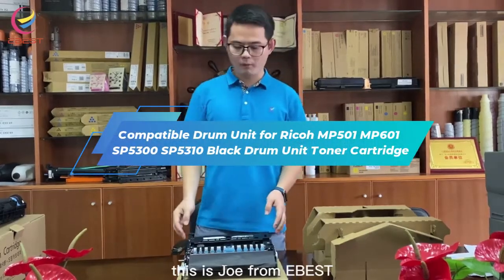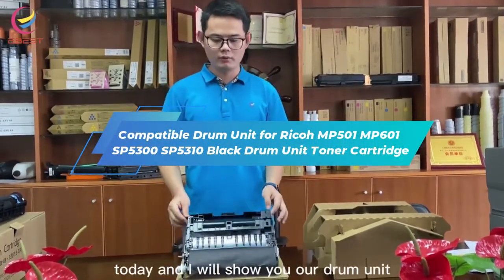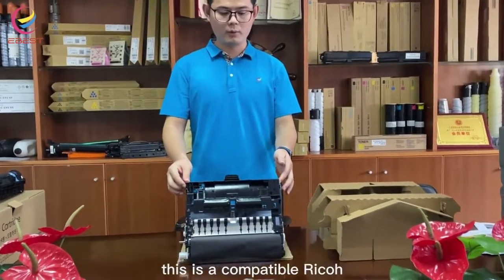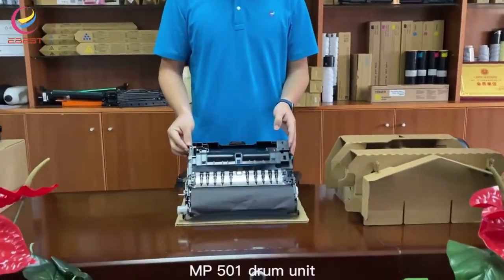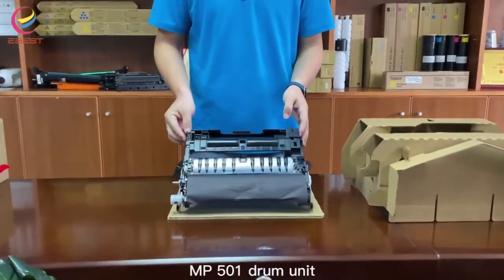EBEST Compatible Drum Unit for Ricoh MP501 MP601 SP5300 SP5310 Black Drum Unit Toner Cartridge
Suitable for Ricoh:
RIC MP501 / MP601/SP5300 / SP5310
Original regeneration, Page yield: about 180K;
Black and white machine, Original ceramic drum
Neutral Packing:6PCS/carton: 72*43*65cm/14.5kg

Advantages:
1.Ricoh OEM drum opc
Good abrasion resistance, clear and smooth ink value
With strong resolution

2.Original charging roller
No broken skin resistance value is stable and durable

3.Shipping
DHL UPS TNT FEDEX EMS Delivery Time:Within 3-5 Days

4.Special carton
Carton made of five-layer corrugated, enhanced cushioning, strength and other protective properties, convenient for storage and transportation

5. Built-in independent hard paper card slot
The product is packaged with protective film, fixed with a cardboard card slot, and then wrapped in a special carton to prevent shock and pressure reduction, which can effectively avoid possible damage to the product during transportation.